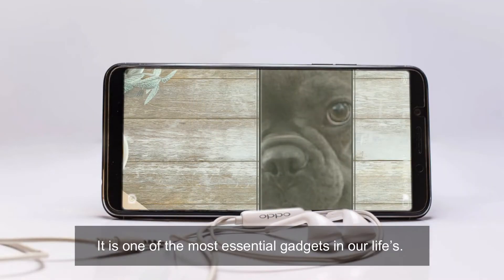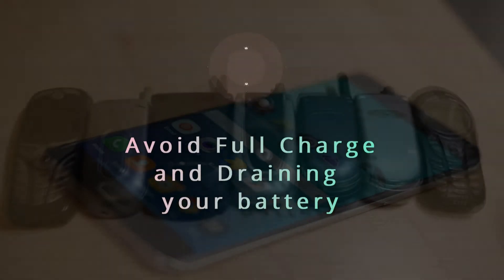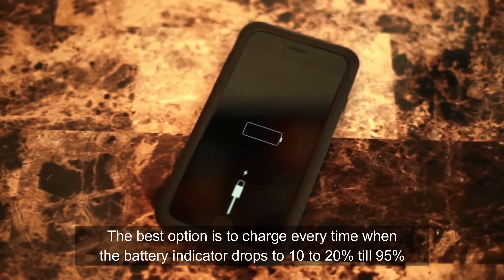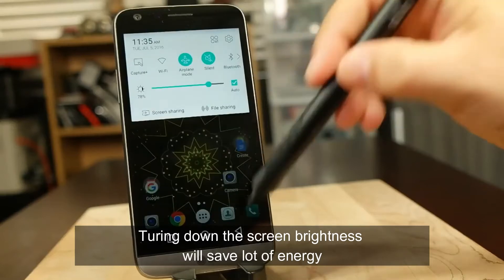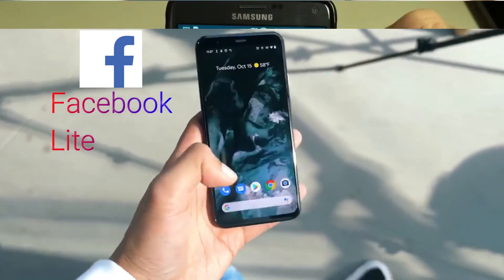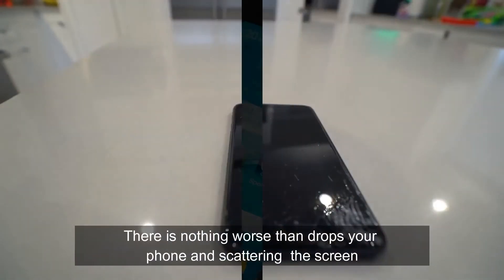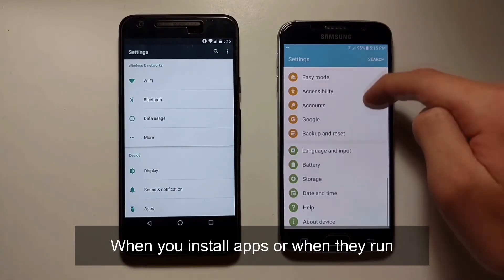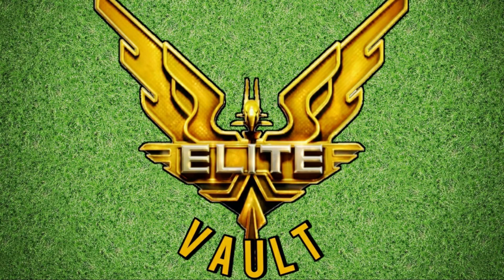How To Improve Smartphone's Life Span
Elite Vault  //Tech//
Hi all,
Do watch How To Improve Smartphone's Life Span

Education
Learning
Information
Technology
Entertainment..
More Videos are upcoming..Follow regularly to Upgrade Yourself.

Video Creators: Manohar Gorla & Sudeer Jaladi
Voice Over: Manohar Gorla.